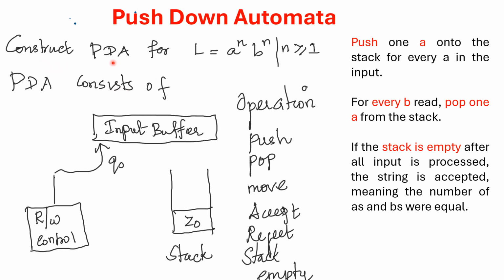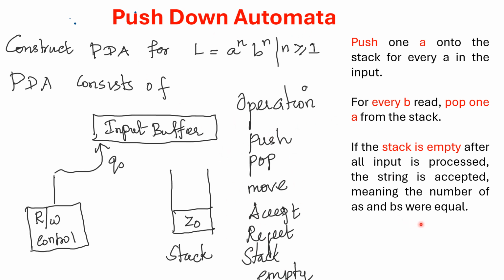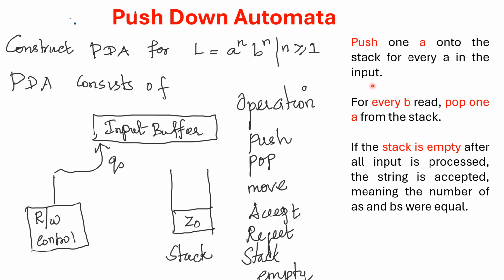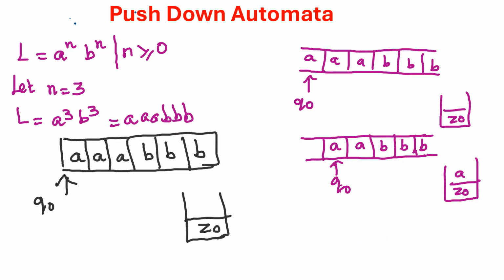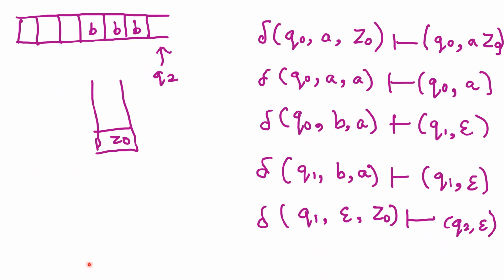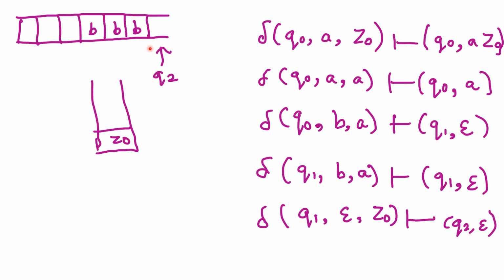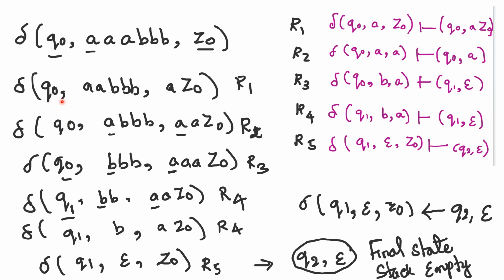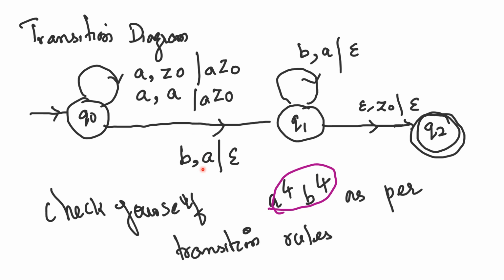44 Push Down Automata Solved Problem_1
PDF Example solved problem